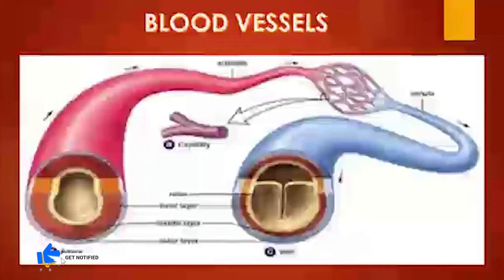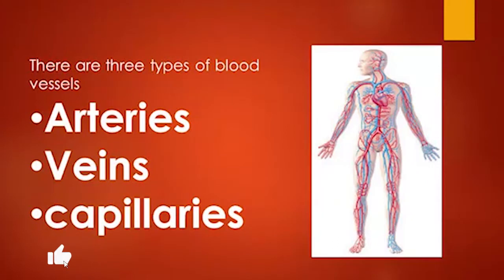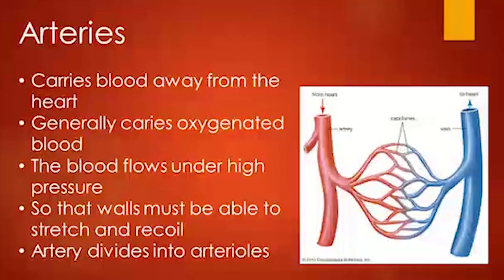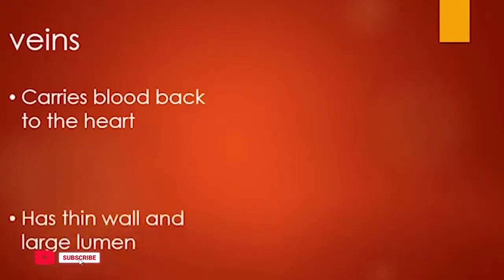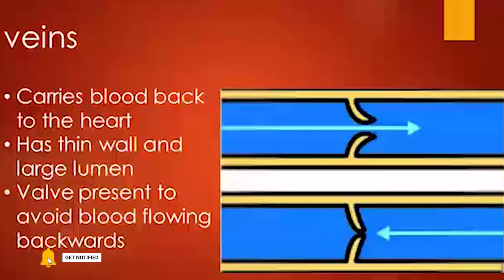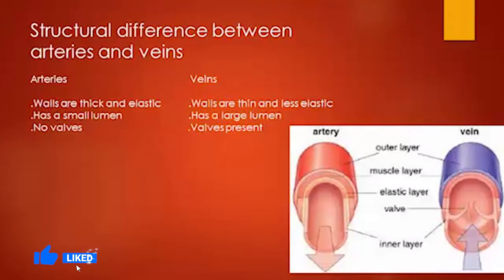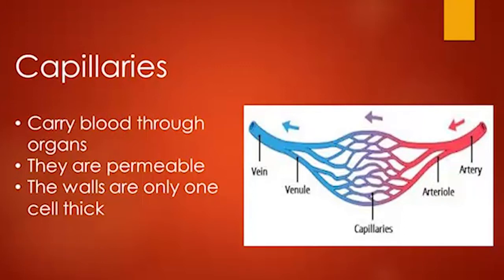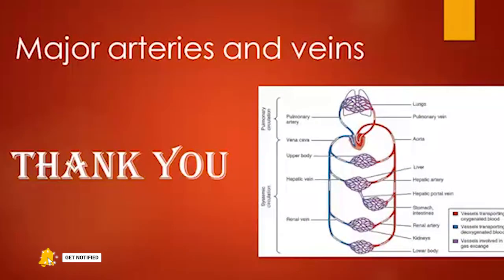Blood Vessels | Science for Kids